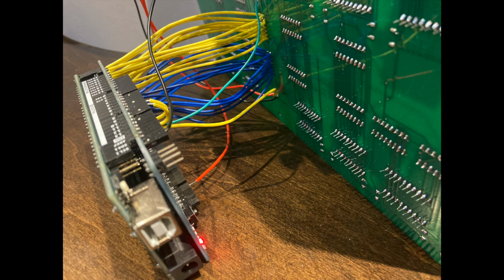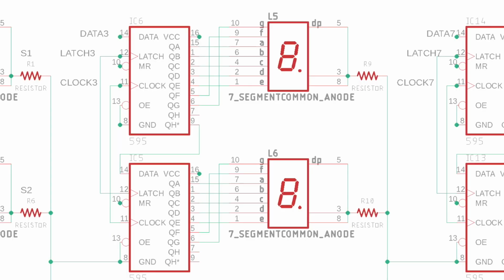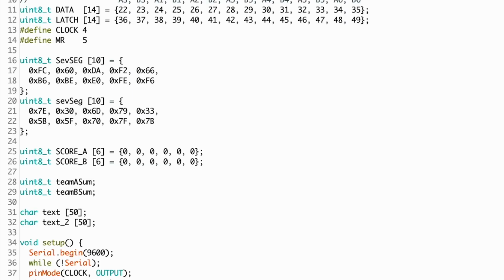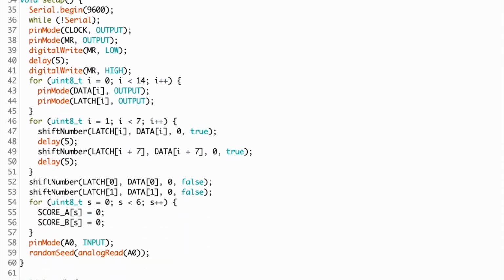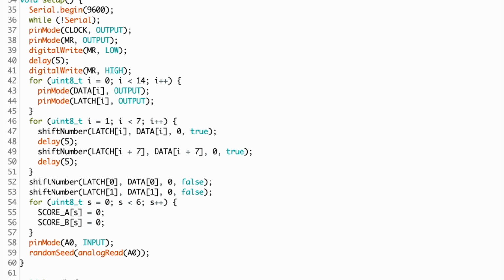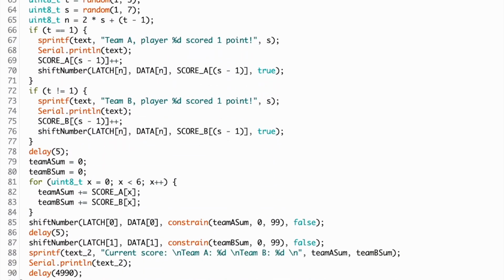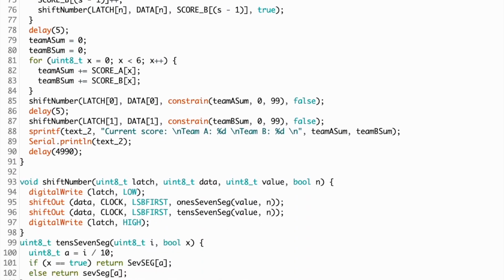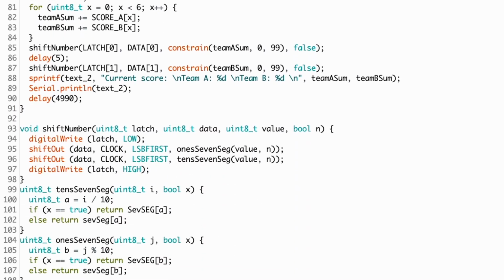Project 3.10: ISP 2.1: Reach For The Top Buzzer System, Scoreboard